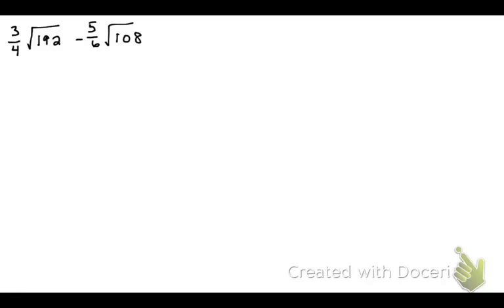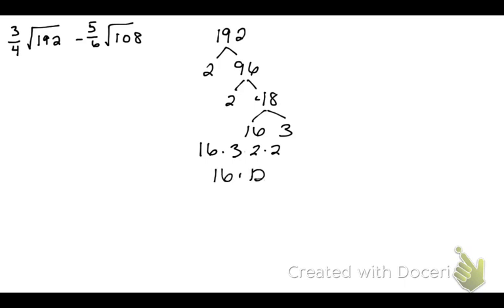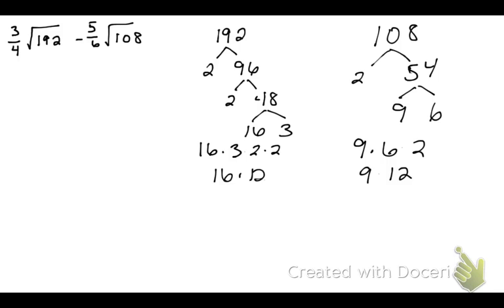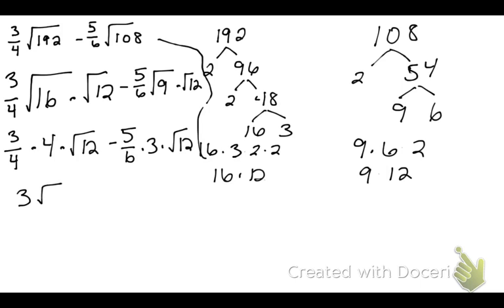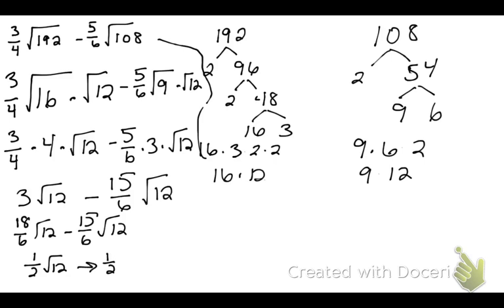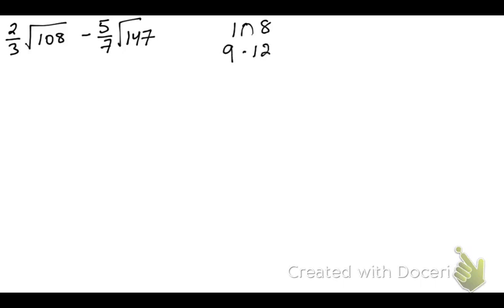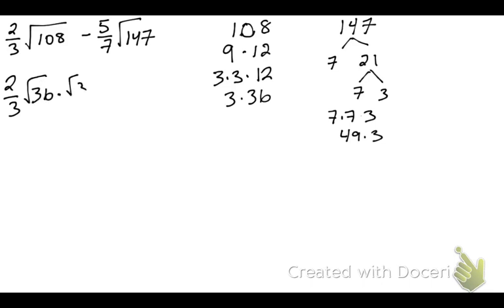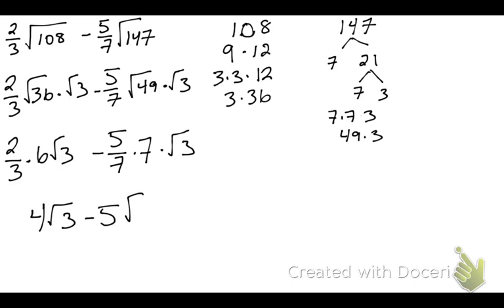9.3 pt 2 Add and Subtract Square Roots (2 of 3)